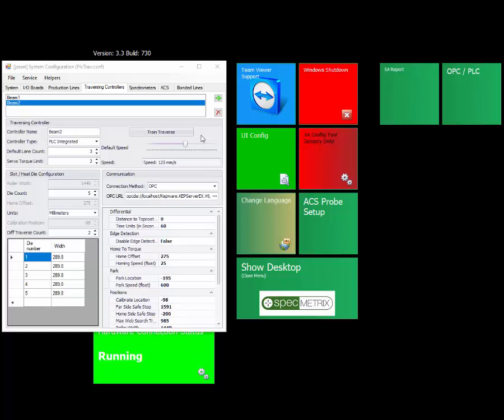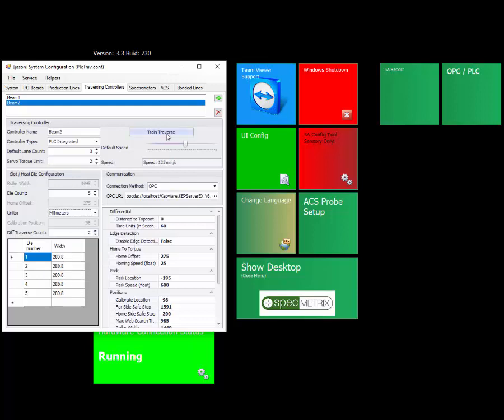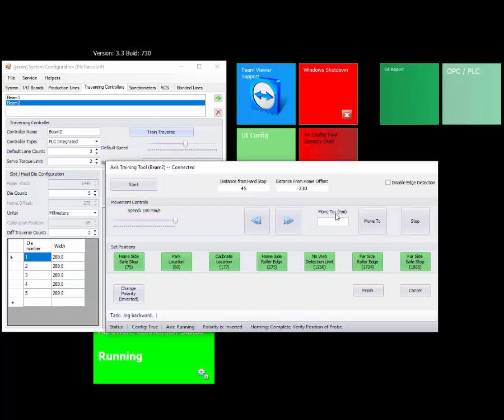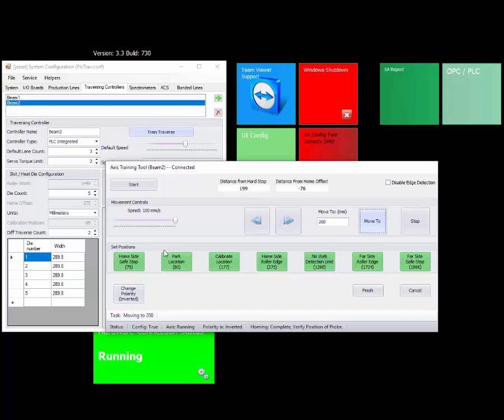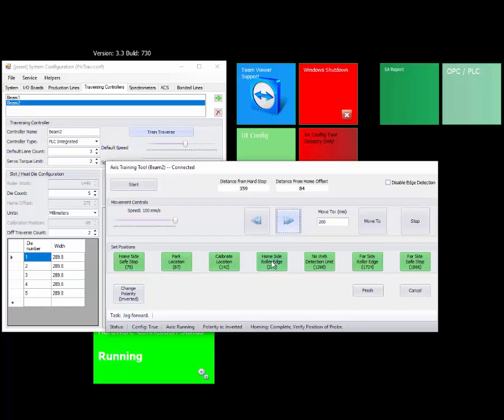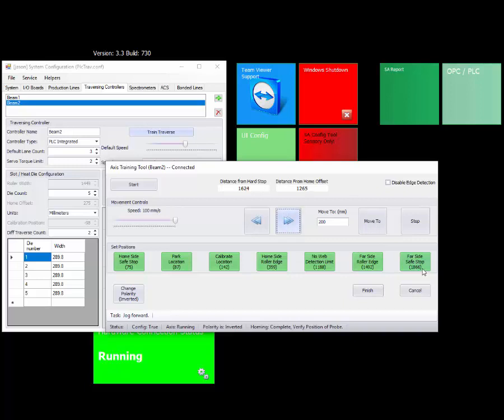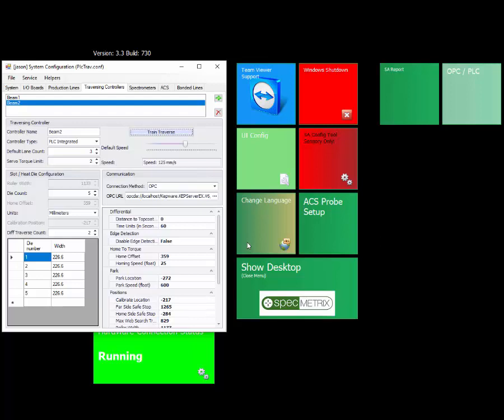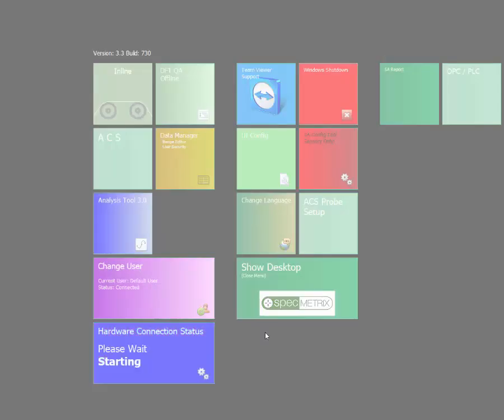Setting up SA PLC Traverse beam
SpecMetrix: Setting up SA PLC Traverse Beam